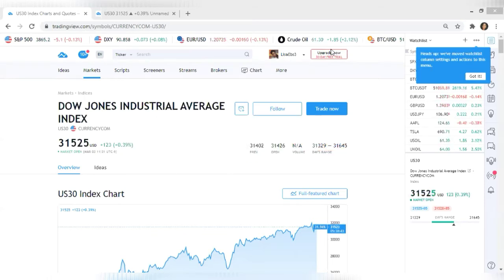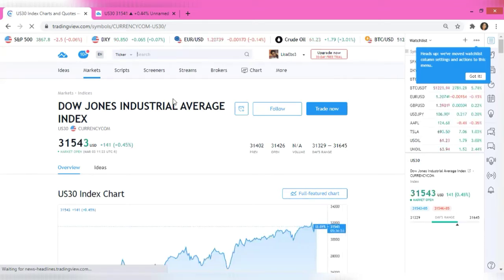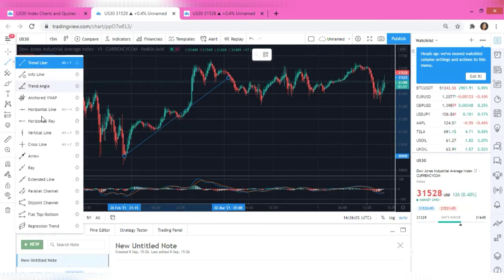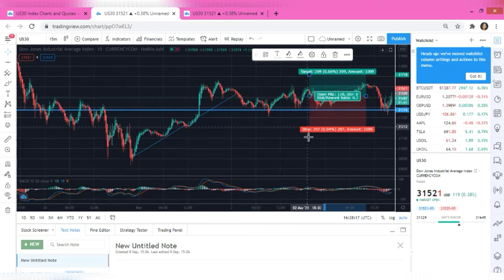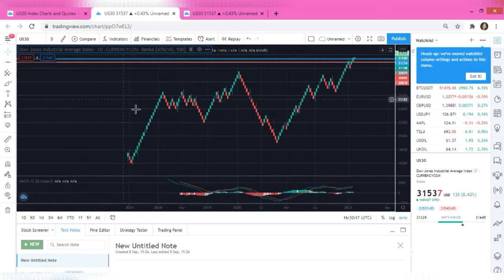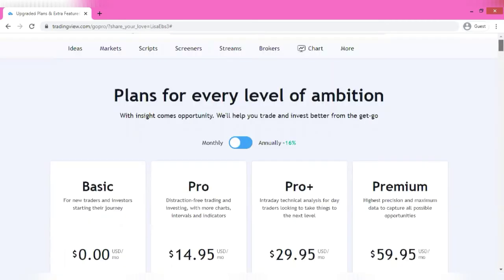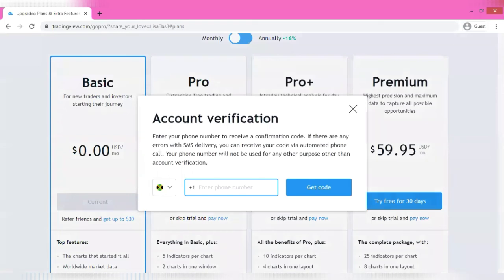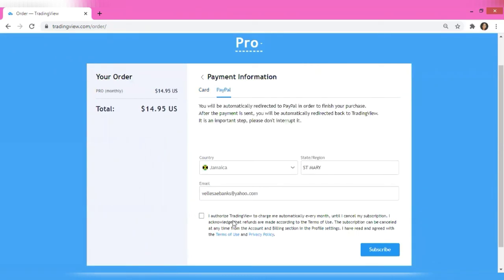how to sign up with trading view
In this video I will be showing guys how to sign up with trading view   Subscribe if you find my content interesting. like this video if it helped you. support your girl by signing up with my links below thank you.

Mark up  your chart and read the market accurately here sign up for trading view here:

My number 1 broker For forex as low as $5 deposit:
Hotforex

Sign up for coinmama here:
Coinmama

Open a kot4x account here:
Kot4x

Open a hugosway account here:
Hugosway

Other Brokers you can use